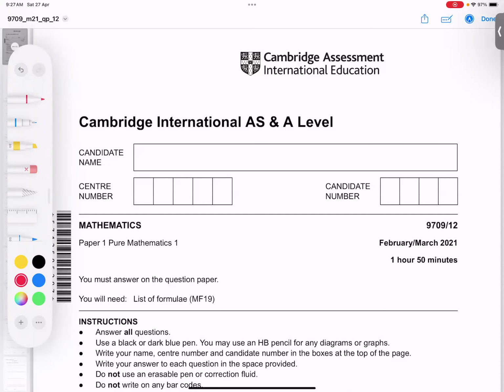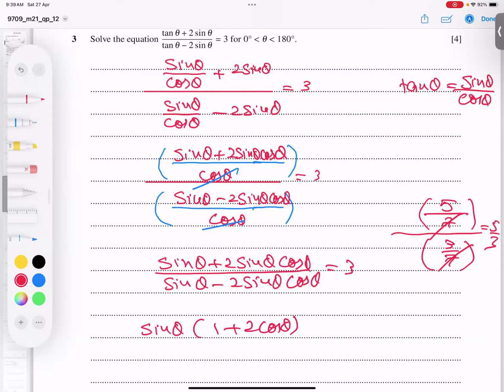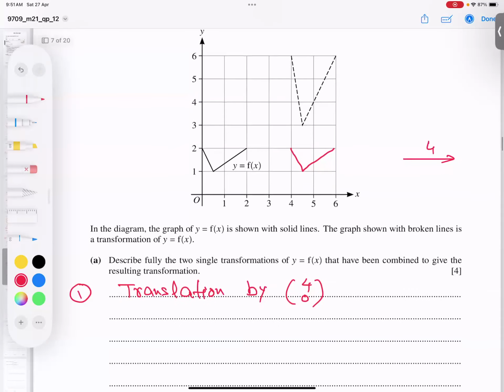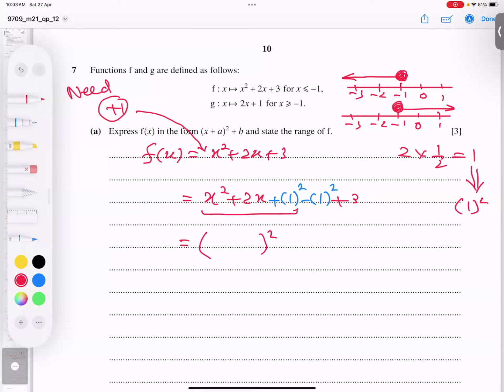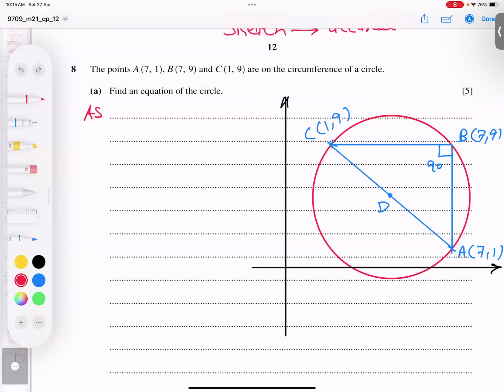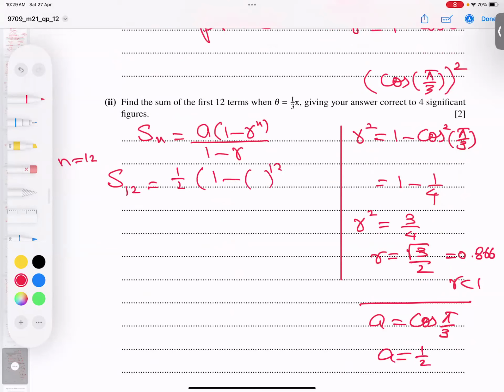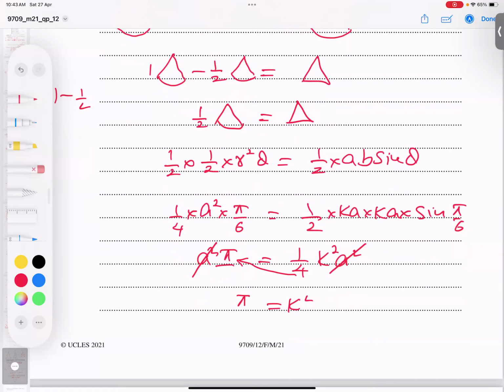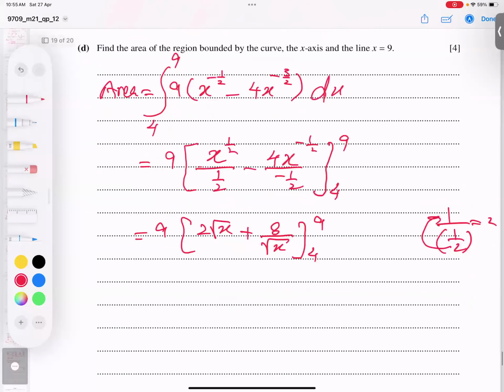Feb/Mar 2021 Var 12 9709 A Level Complete Pure 1 Paper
9709_m21_qp_12